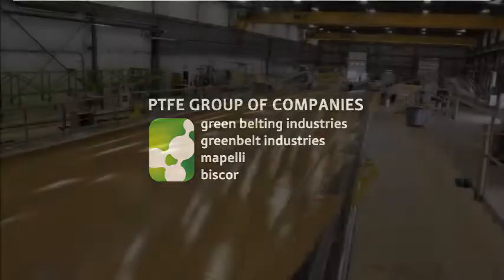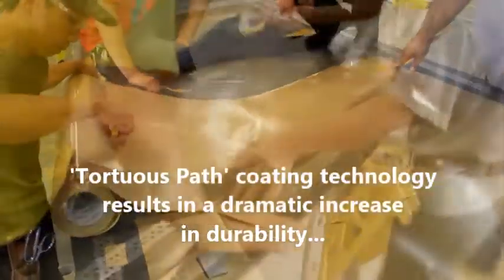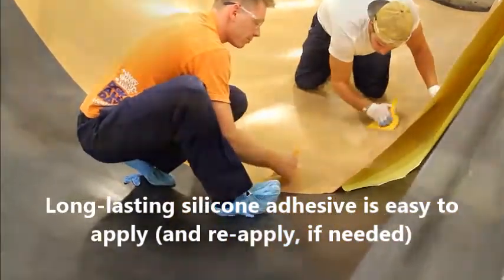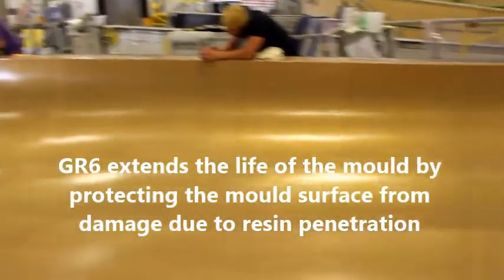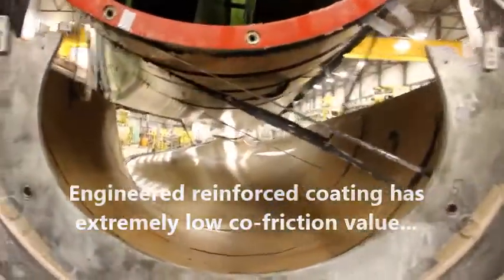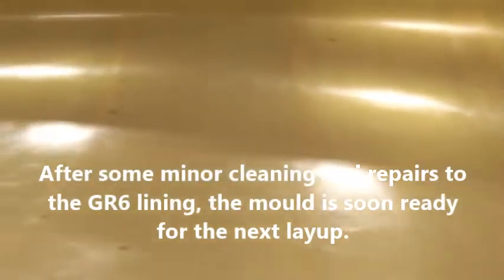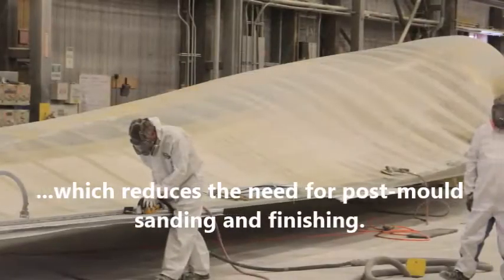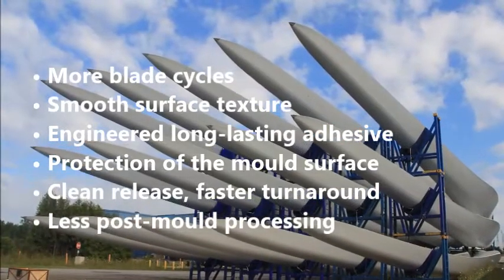GR6 Mould Release - The New Standard in Mould Management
GR6 Mould Release is a self-adhering PTFE-coated glass fabric with specially engineered, reinforced PTFE that resists wear and allows more blade cycles from a single application. 40 or more blade cycles can be expected from a single application. Ultra-smooth surface texture results in less post-mould blade processing.